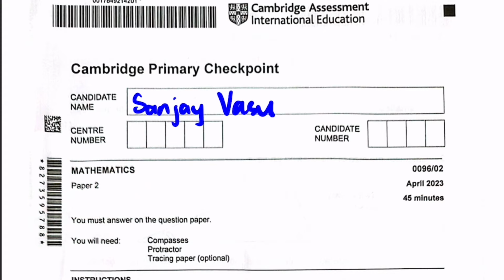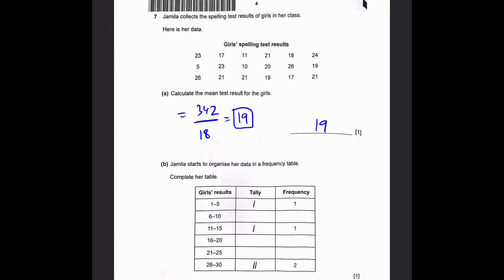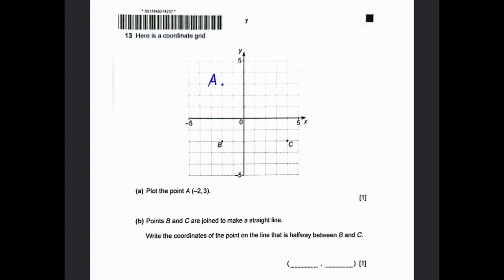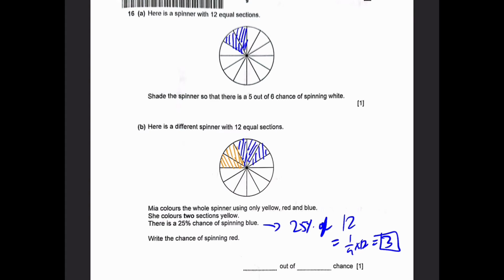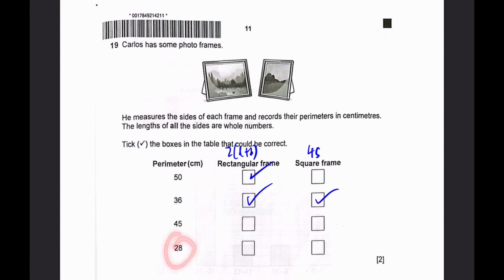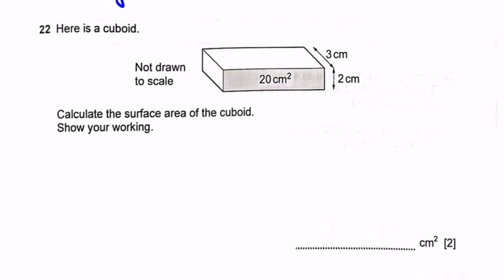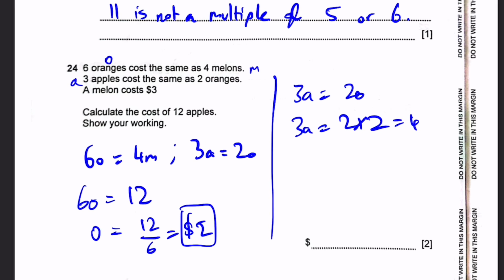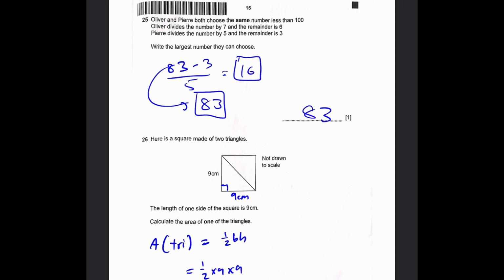Primary Checkpoint Math April 2023 Paper 2 - 0096/02